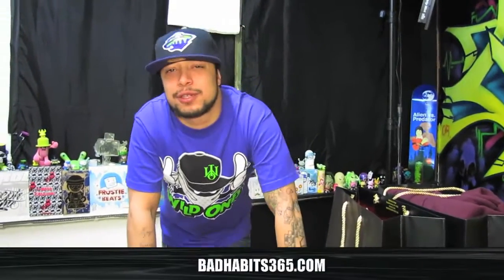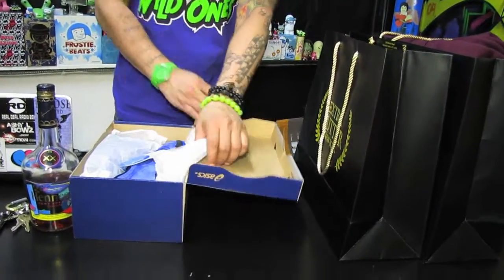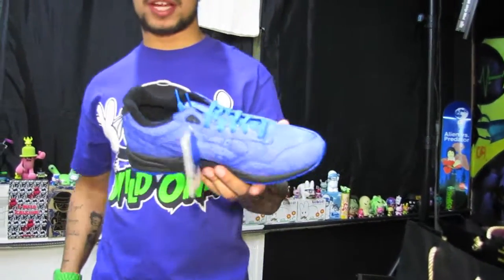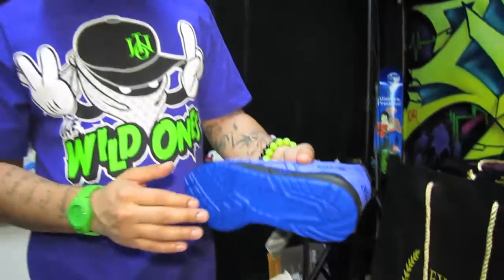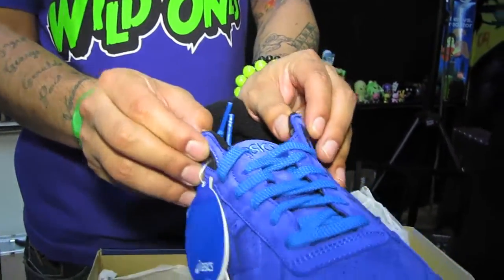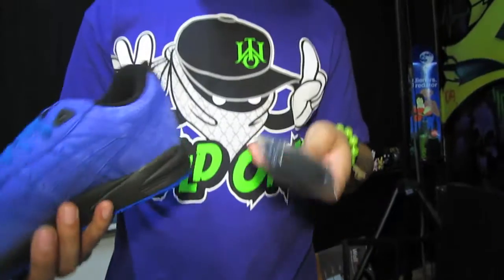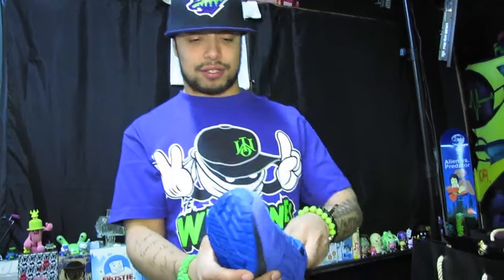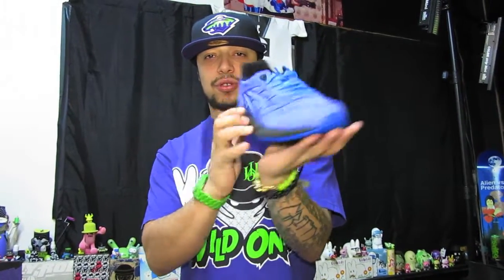RONNIE FIEG X ASICS "MAZARINE BLUE" GEL SAGA REVIEW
Bad Habits With Paulie Hussle. Today Habit Is The RONNIE FIEG X ASICS "MAZARINE BLUE" GEL SAGA. Badhabits365.com